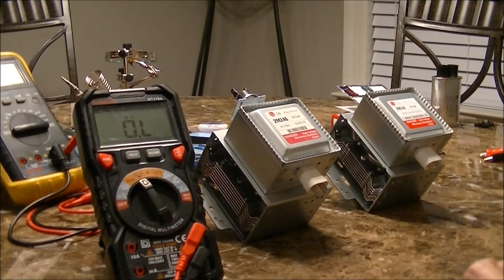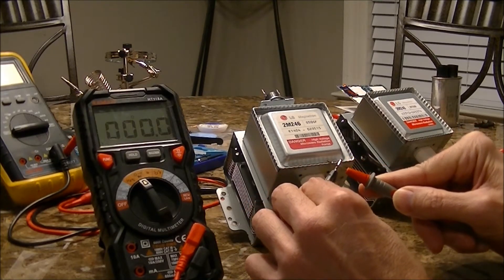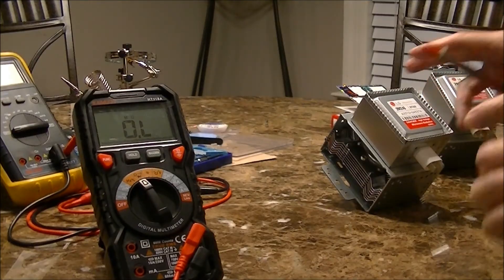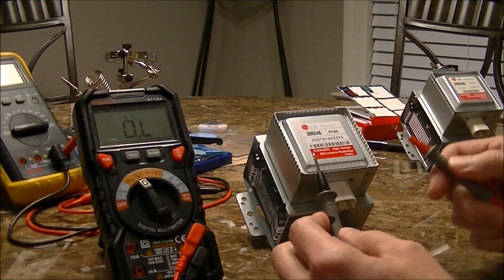Magnetron Test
Simple, quick test of a microwave magnetron using a multimeter.